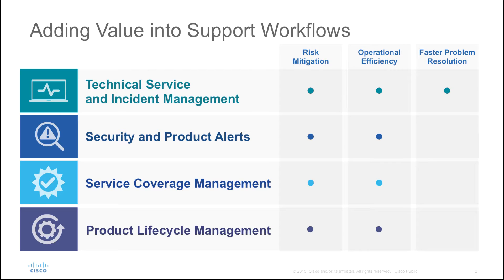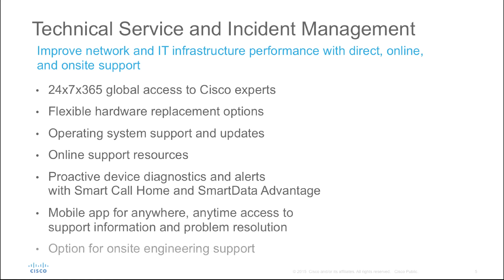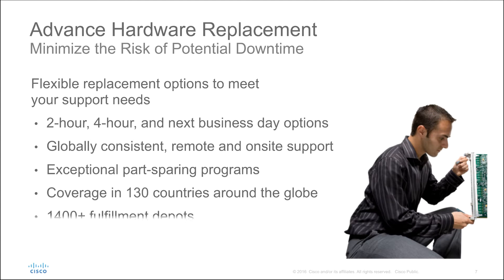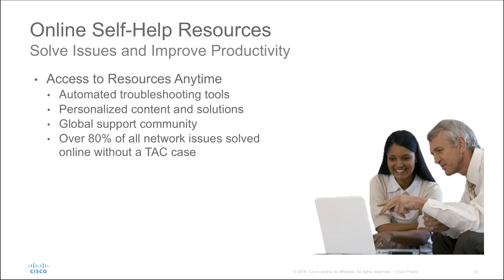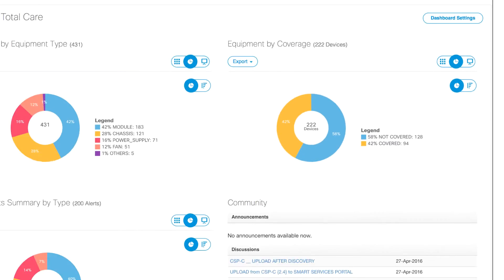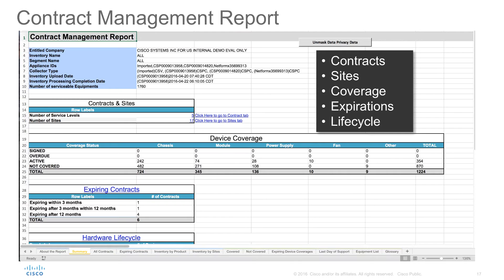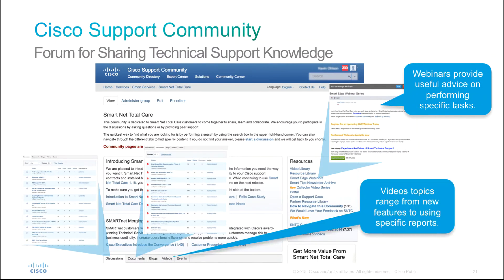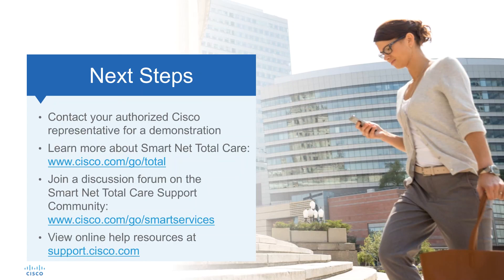Cisco Smart Net Total Care Service - Overview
Smart Net Total Care - Proactive maintenance that combines world-class technical support with self-service smart capabilities.
This short video provides a high-level overview of the features and benefits of the updated Smart Net Total Care Service. This proactive technical support service now includes entitlement to smart capabilities.